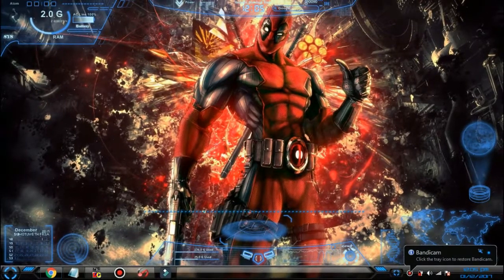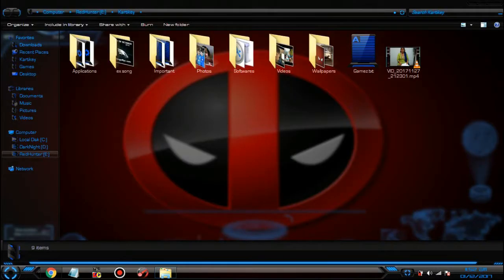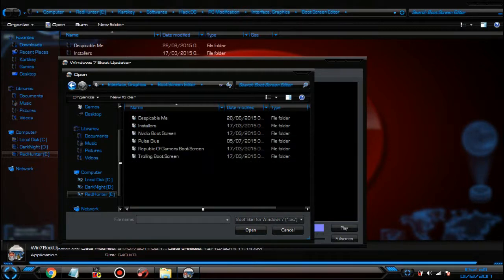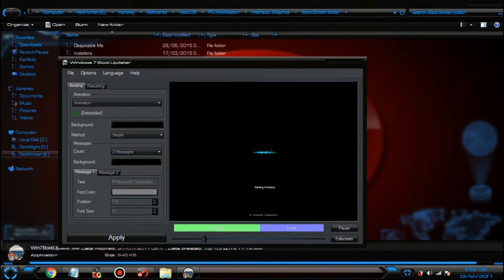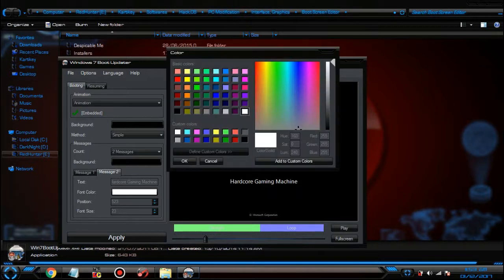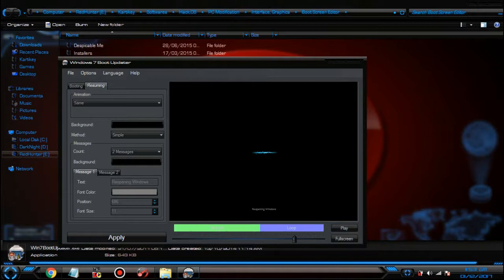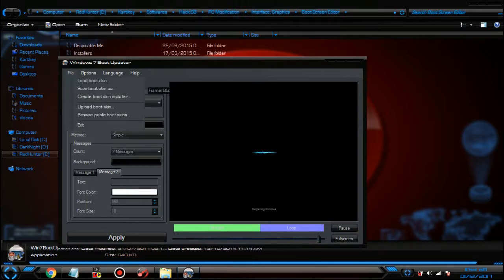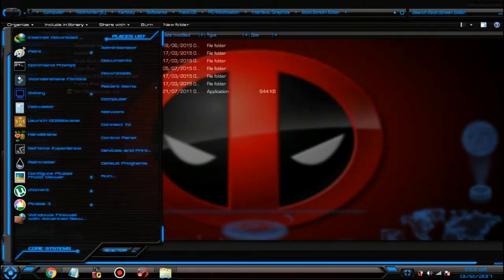Change Your Computer's Boot Screen!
echo Happy_Programming!

Credit:  Intro- CrowFX
Outro - Harrier

Hacking
Gaming
Command Prompt
notepad
tricks
technology
secrets
security
technology
programme
windows
code
coding
commands
bootscreen